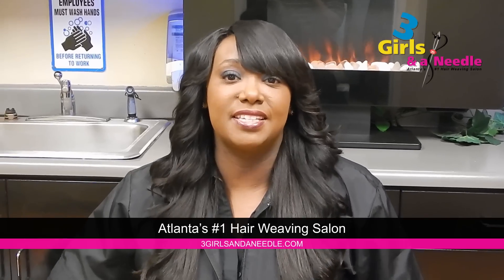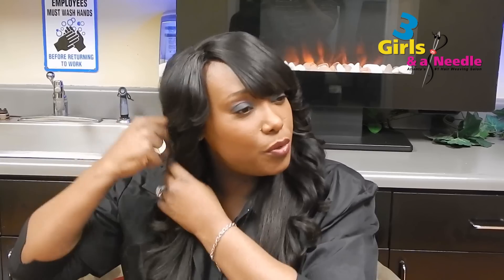why do I need a net for sew in weave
Receive Amazing Discounts on Virgin Hair, Sew-in services, and Tons of Free Stuff.

3 Girls and a Needle Atlanta's # Hair Weaving Salon.
We Sell 100% Raw Virgin Hair.